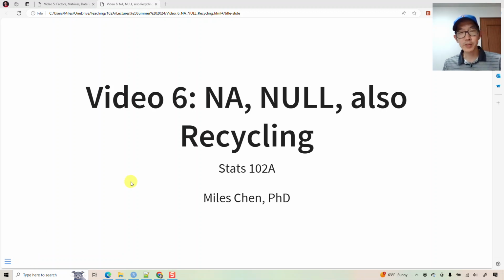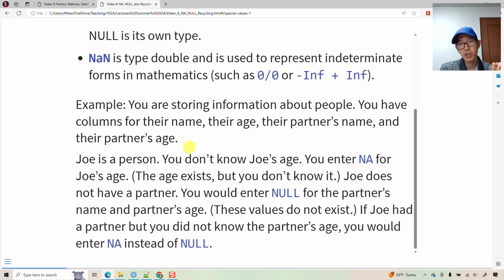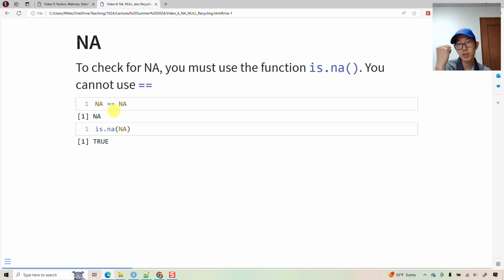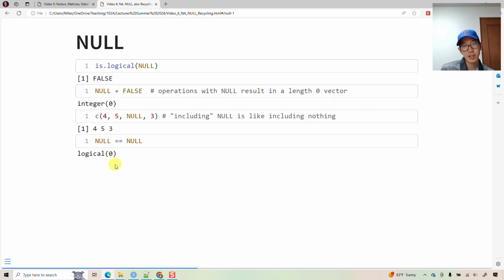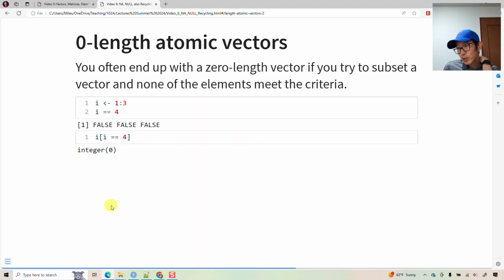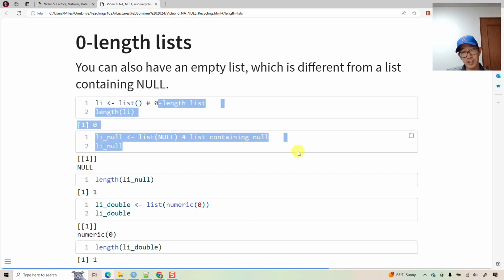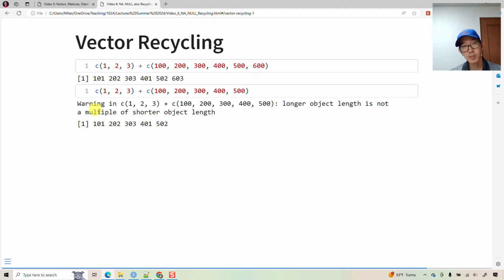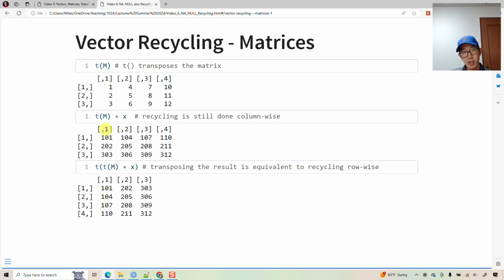Stats 102A - 2024 Summer - Video 6 - NA, Null, NaN, Recycling Values in R